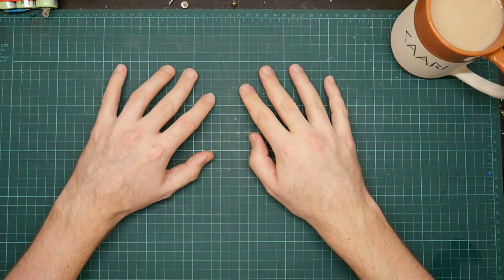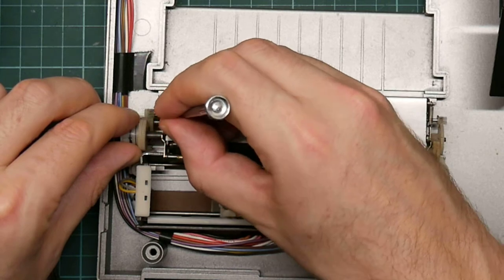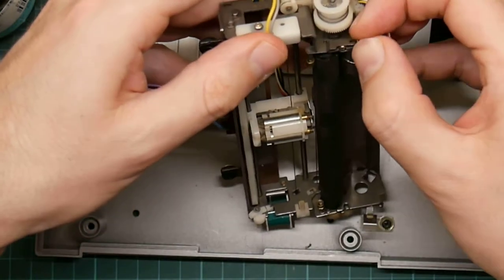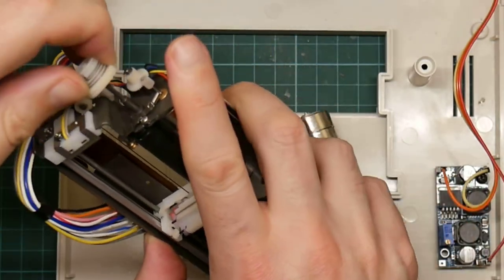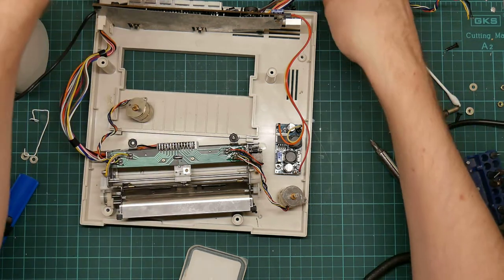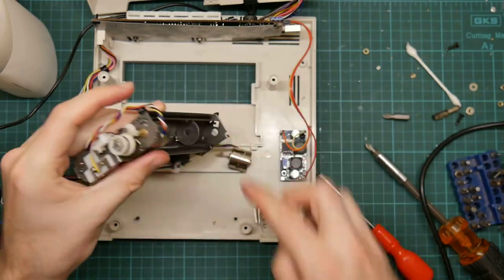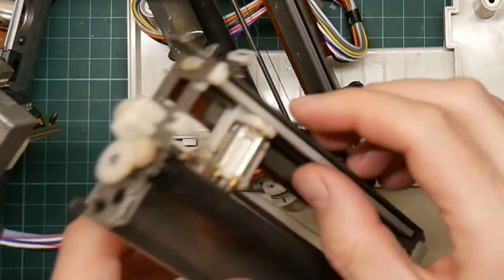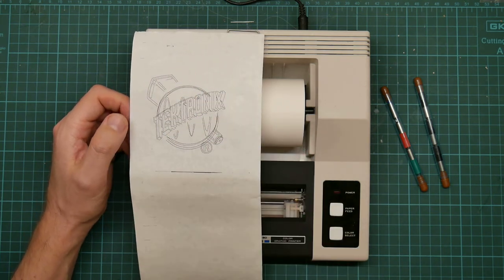Hjalfi fixes a Tandy CGP-115 pen plotter; properly, this time (reupload)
In which yr hmbl svt _finally_ gets the right spare parts through the post in order to fix his Tandy CGP-115 pen plotter --- a printer which works by drawing on paper using four tiny little ball-point pens.

(Reupload to fix editing problem)

The 60 fps version of the final plotting video is ...and if, for some reason, you want to see the original bodged repair, the entire two-hour marathon is

as the definitive source for information on these printers and sources for replacement pens and those horribly fragile nylon gears.